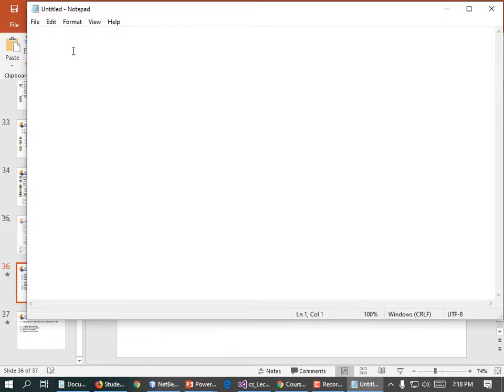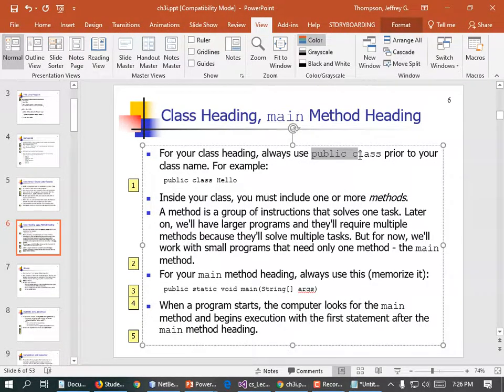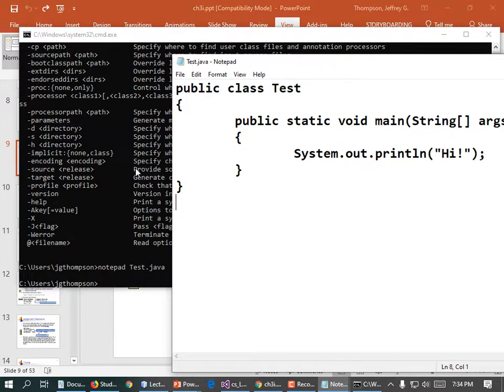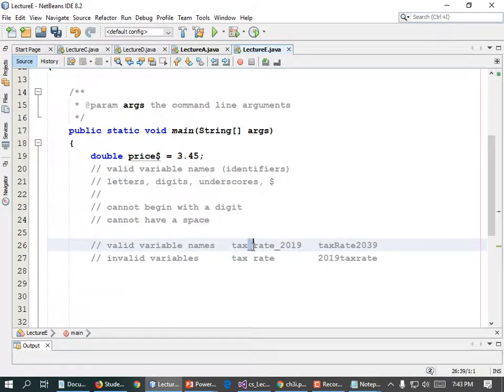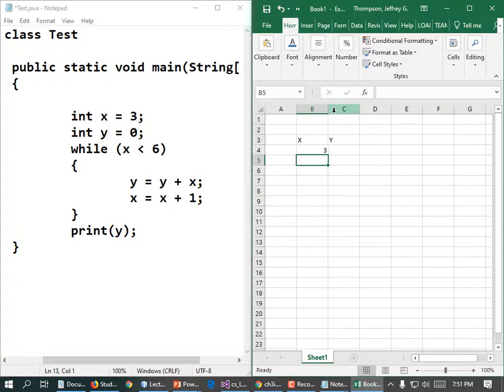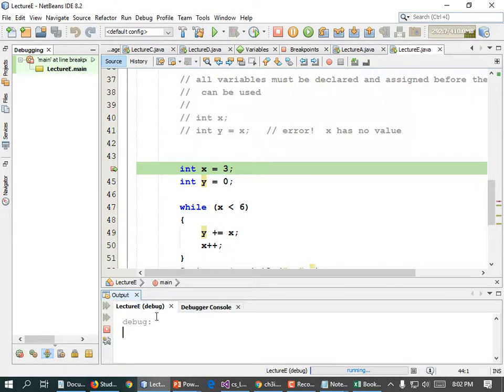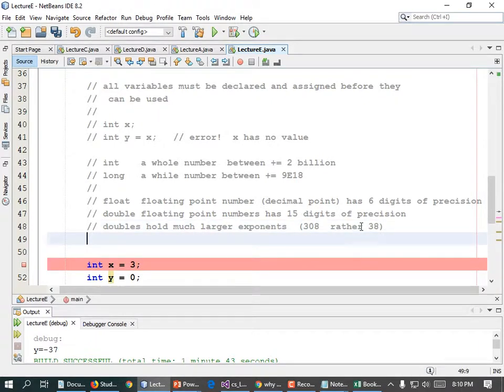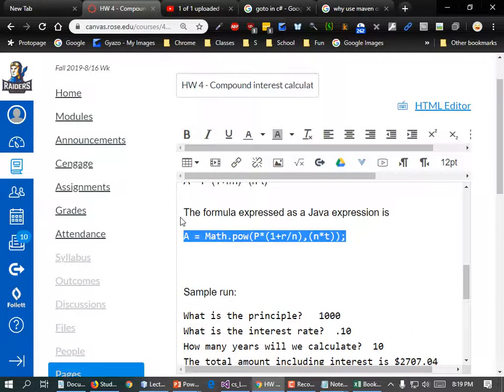CIT1613#7467 Lecture E Rec 09 05 19